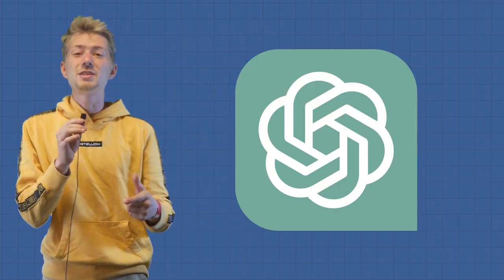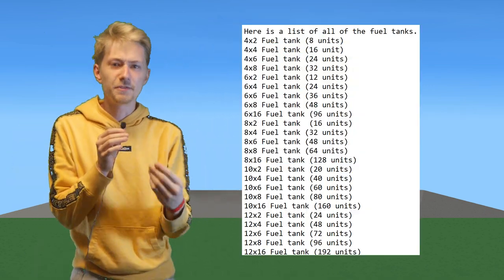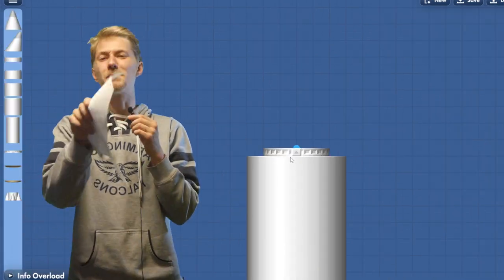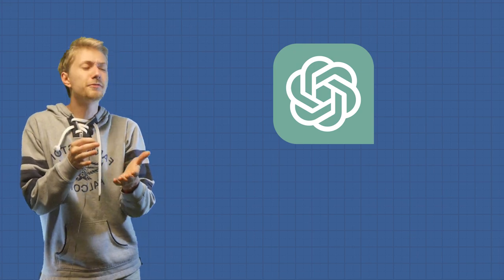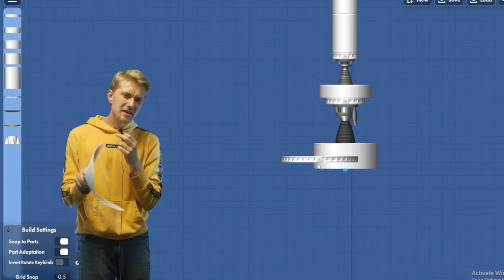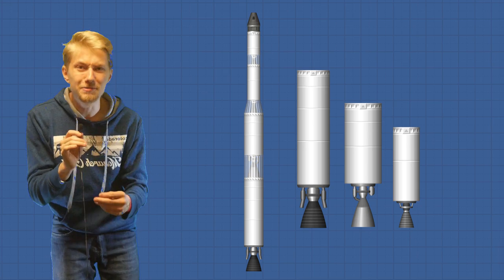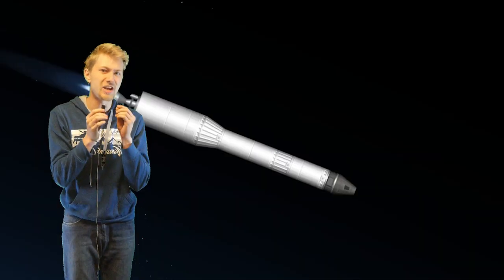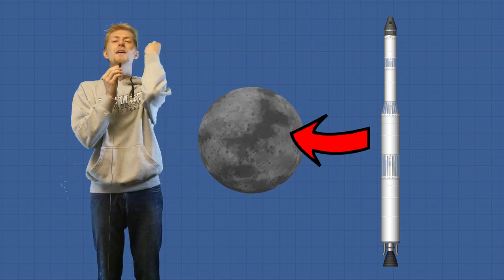Can AI MAKE A ROCKET in SFS? - Spaceflight Simulator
In this video, I ask ChatGPT to make a rocket that can reach orbit in spaceflight simulator. At first ChatGPT has troubles, but eventually makes a really good rocket that makes it to orbit! What video should I do next?

The channel just hit 1 Million views and is still growing relatively fast!

Can ChatGPT MAKE A ROCKET That Can Reach Orbit in SFS? - Spaceflight Simulator

SEO:
Spaceflight Simulator,
ChatGPT in sfs,
ChatGPT build rocket in spaceflight simulator,
ChatGPT SFS,
ChatGPT build a rocket in SFS,
Artificial intelligence in sfs,
Artificial intelligence builds rocket in spaceflight simulator,
Artificial intelligence SFS,
A SFS,
Artificial intelligence build a rocket in SFS,
Spaceflight Simulator / Stef Moroyna,
Calculator in sfs,
sfs blueprint,
spaceflight simulator,
sfs nuke,
DjaroGames,
The 100+ Entry Spaceflight Simulator Iceberg,
TD Channel,
Stef Moroyna,
ios,
steam,
dlc,
no dlc,
noclip,
tracking missile,
auto targeting,
fusion,
sfs youtube,
youtube sfs,